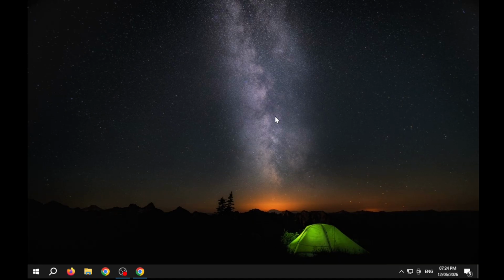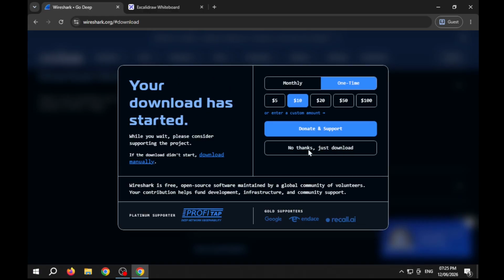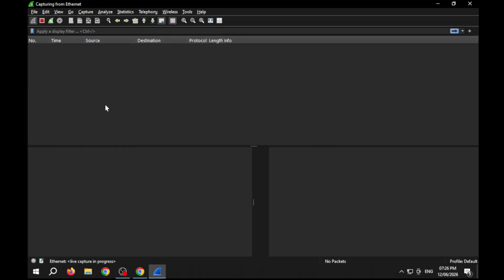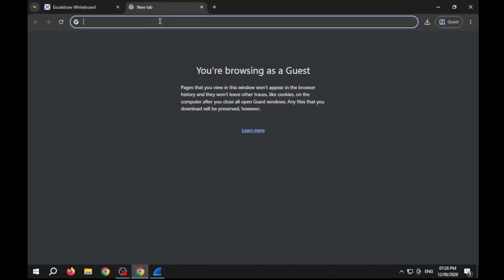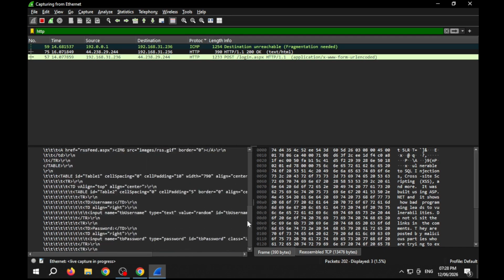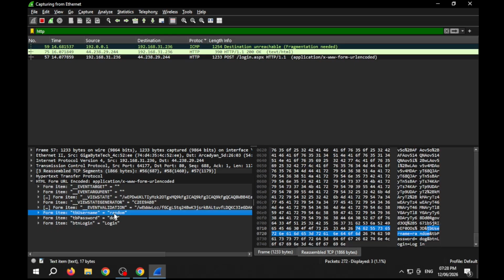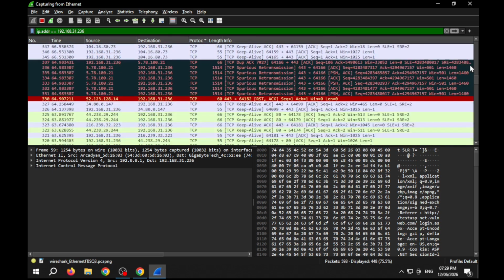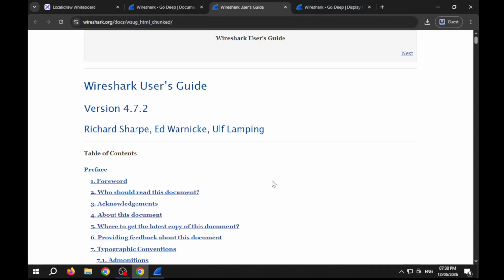I tried to See How Devices Talk!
Wireshark is a powerful network packet capture and analysis tool used by cybersecurity professionals and network engineers. In this video, I show how to capture network traffic, inspect packets, analyze protocols, and understand how devices communicate over a network.

🔍 Explore More Content from RootNotes

This content is provided for educational and ethical purposes only.

All demonstrations are performed in a controlled lab environment, virtual machine, CTF platform, or on systems for which proper authorization has been obtained.

The information presented is intended to help viewers learn cybersecurity, ethical hacking, Linux, networking, digital forensics, and related topics. Unauthorized access to systems, networks, or data may violate laws and regulations.

RootNotes does not encourage, support, or condone any illegal activity, unauthorized access, or malicious use of the information provided.

Always obtain proper permission before conducting security testing and follow all applicable laws, regulations, and platform rules.

Viewers are solely responsible for their actions and for how they use the information presented in this video.